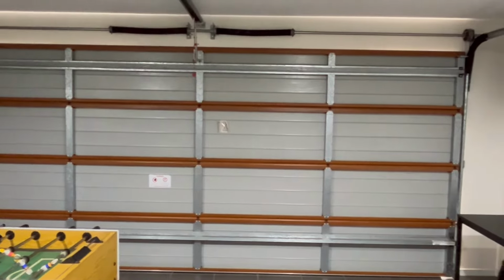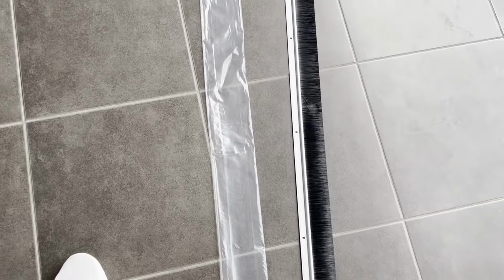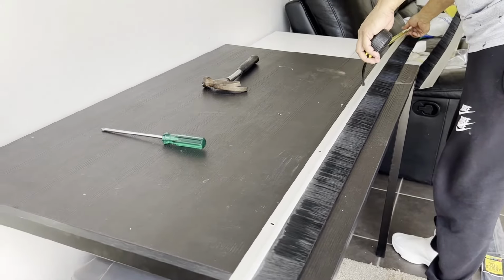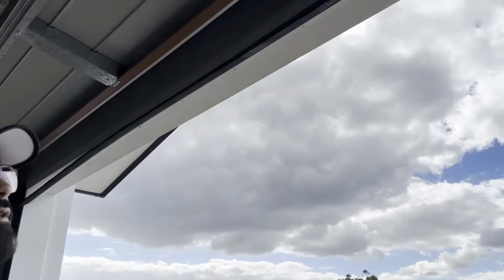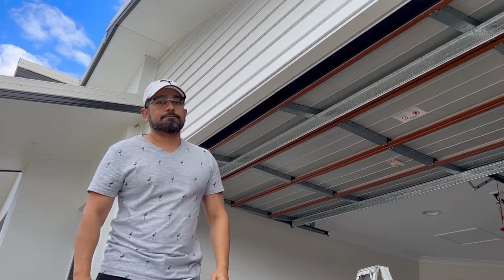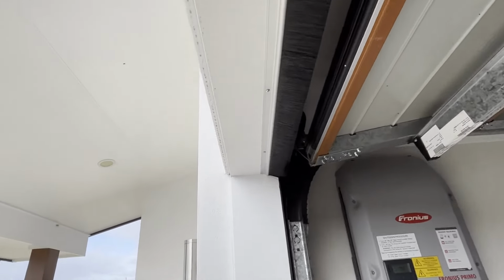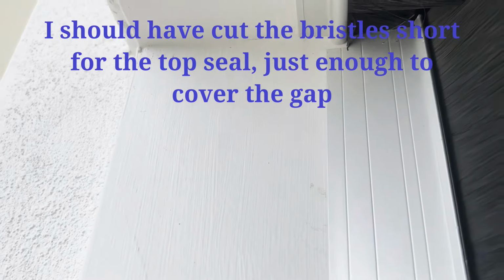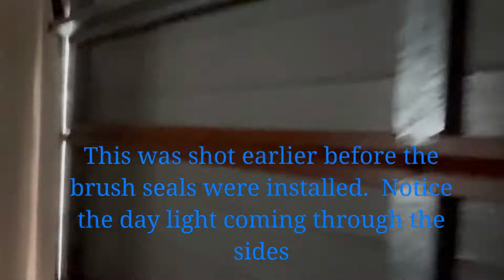How to install the garage door seal I Moroday seal from Bunnings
In this video I will show how to install Moroday’s Garage Door Seals on a 4.7m x 2.1m double garage door.  Moroday Garage Door Seals are designed to protect your home against the elements, debris and pests/bugs. Top quality and specifically made to suit panel lift and sectional roller doors, these door/garage seals are easy to install and built to last.

Large gaps across the full width of a garage door bottom or side can be very problematic. They might let in air, water, light and bugs. This short video from will show you how  to address this issue, and the product to use!

As I am not the expert in installing a garage door seal and was doing it for the first time you will find in this video how I encountered a problem during the installation and how found a way to fix it.

Many thanks